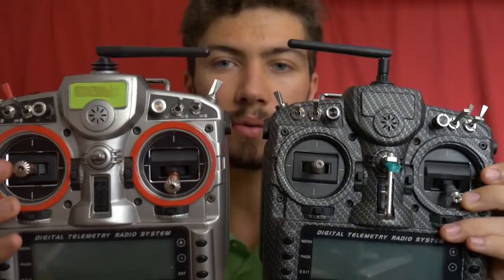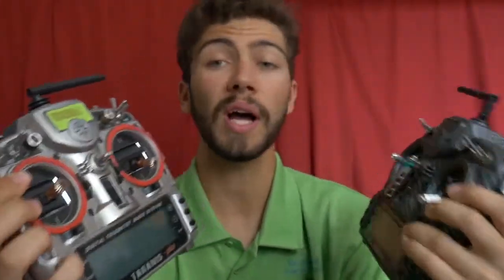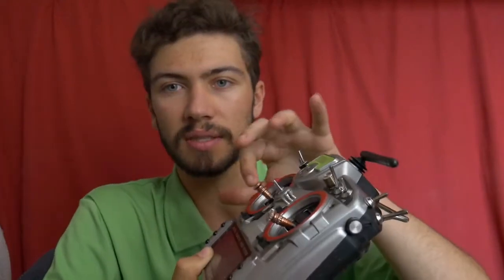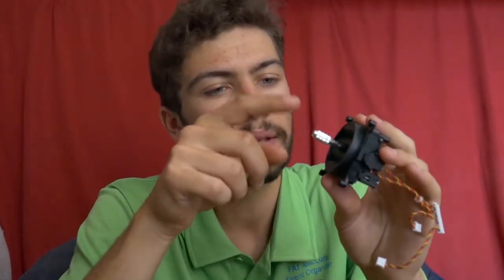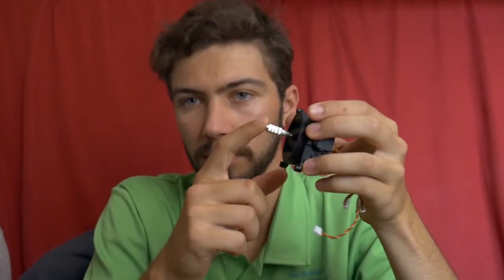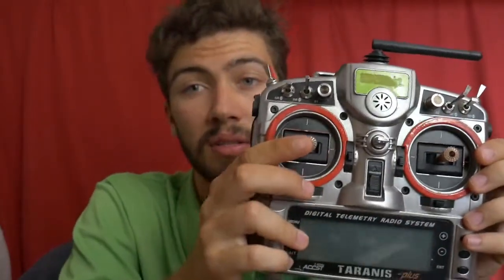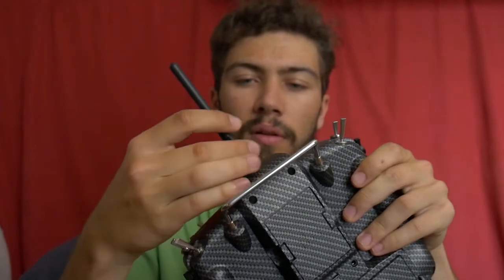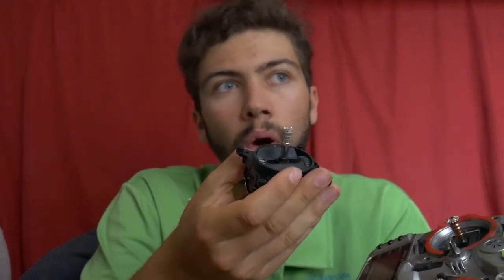My gear : the radio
facebook page F3K Review